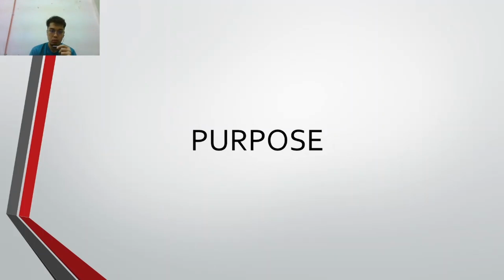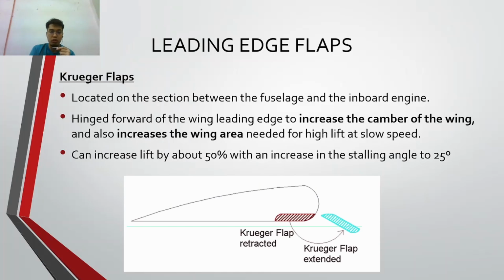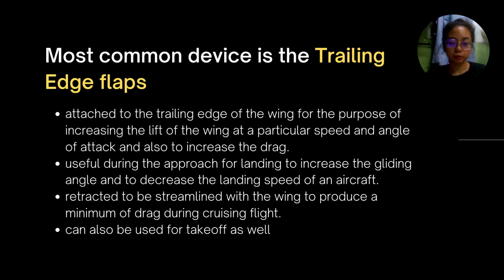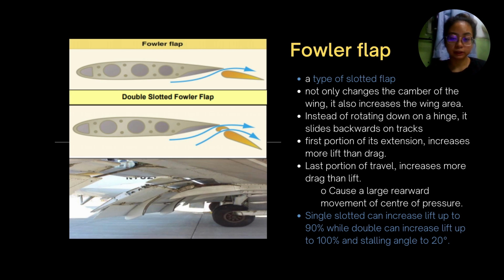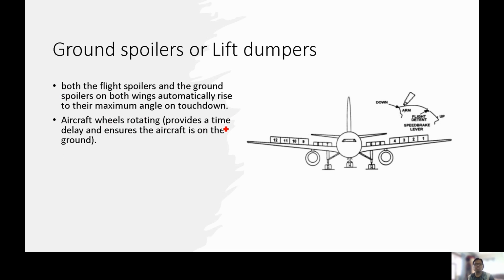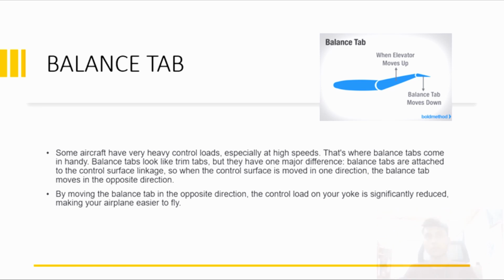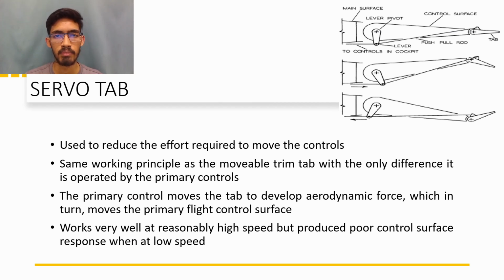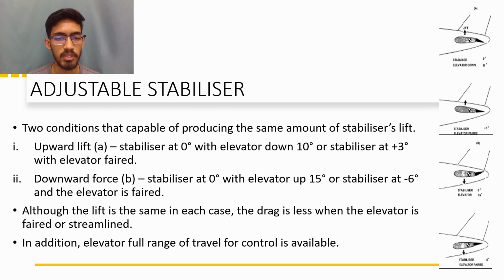AFCS Secondary Flight Control System (Sir Syed Mohd Fadzly)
Explaining some of the secondary flight control system